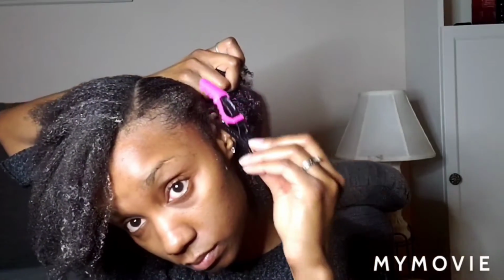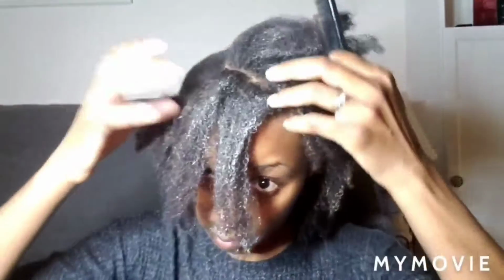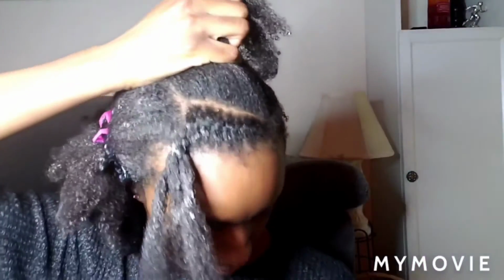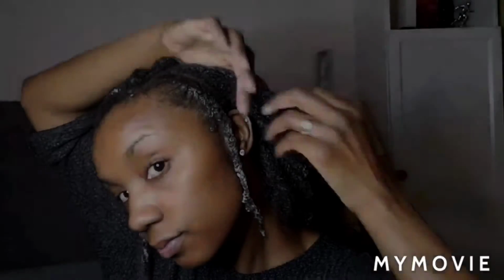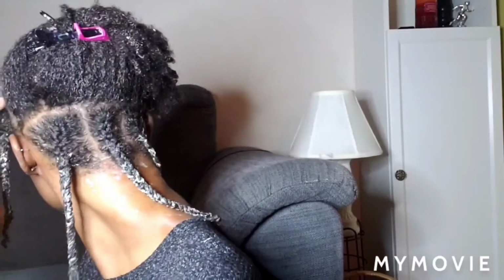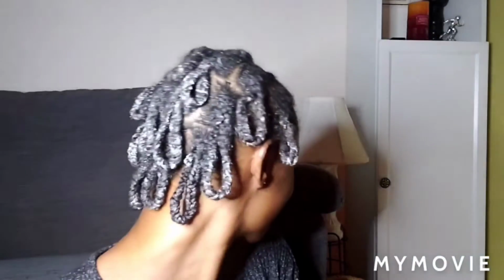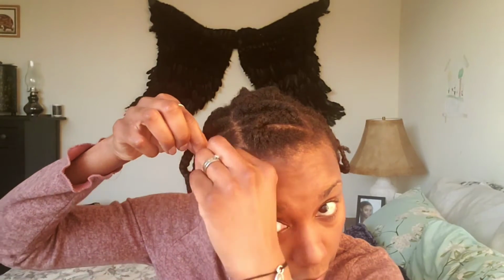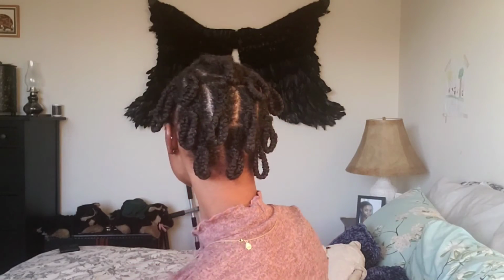My Renaissance Hairstyle on Natural Hair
Hey Yaw! As I was watching one of my time-period seasons, I was inspired to freestyle this hairstyle based off the Renaissance era. Enjoy!